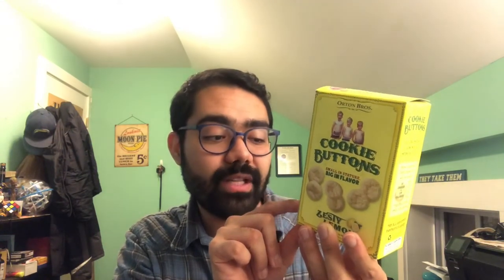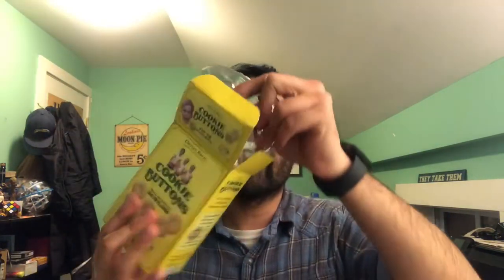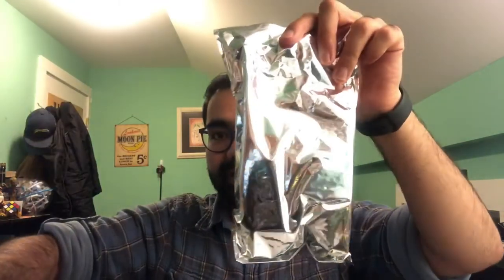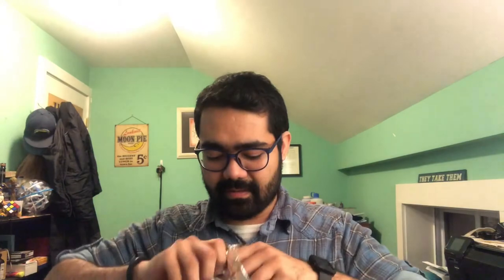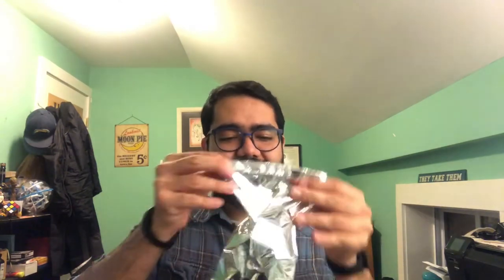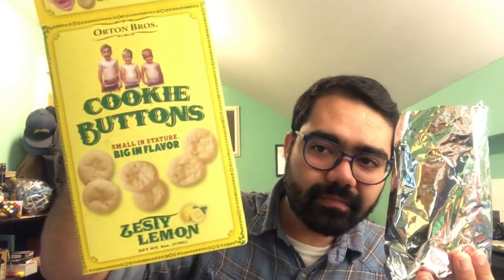Tuesday Night Bites! - #35: Orton Bros. Cookie Buttons!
HUGE shoutout and a big happy birthday to my friend Roxanne for turning me on to these little bits of awesome! Holy! I am SO in love with these awesome little cookies!!! If you love lemon, or even if you’re not, definitely try these out from the Vermont Country Store!!! 😍

Video recorded on an iPhone 8 in 1080p